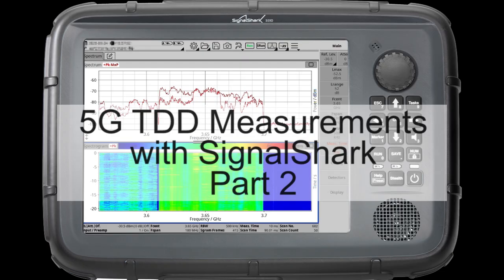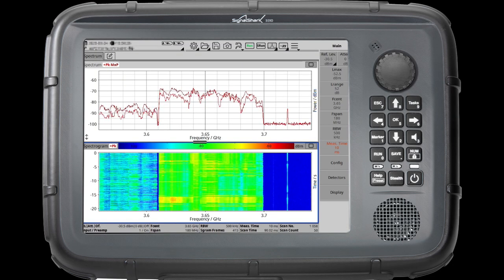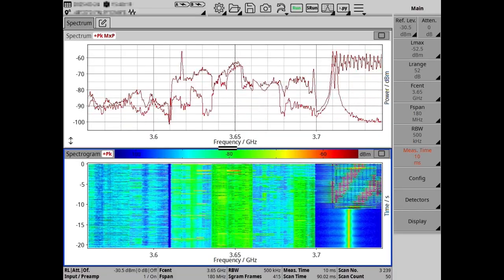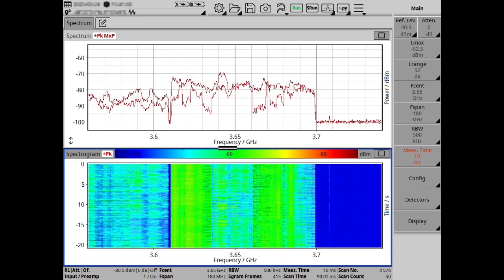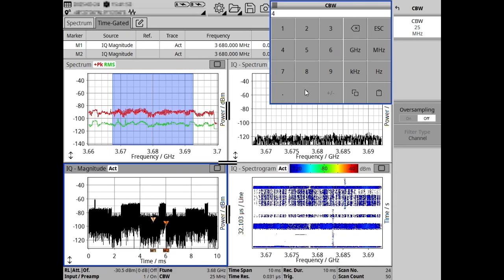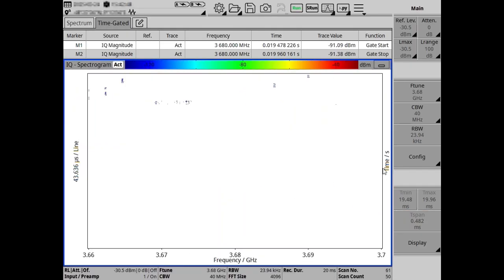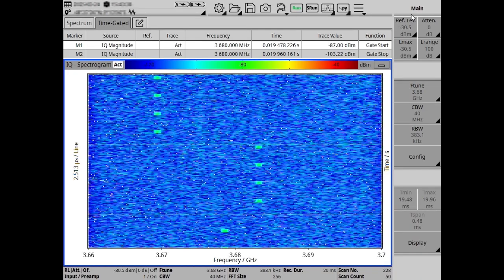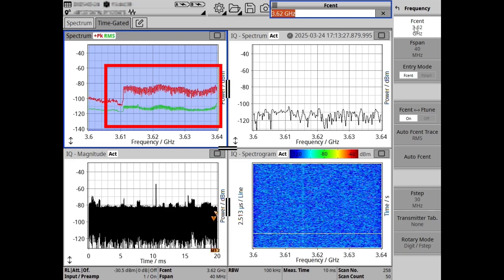5G TDD Measurements with SignalShark - Part 2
In this video, we explore how to reveal hidden interferers in 5G TDD networks using SignalShark’s Time-Gated Measurement.
📡 What You’ll Learn:
• How interference can hide under 5G traffic
• Why the uplink frame is key to isolating such signals
• How to use time-gating to filter out unwanted signal periods
• How to detect pulse-modulated, frequency-hopping interference
• How to scan across the n78 band using 40 MHz real-time bandwidth
No hardware changes needed – it’s just a software option.
Even if you’re not working with 5G yet: This technique also works with 4G TDD systems!